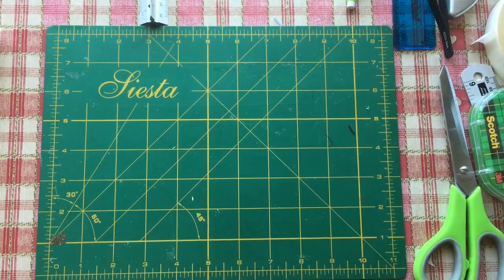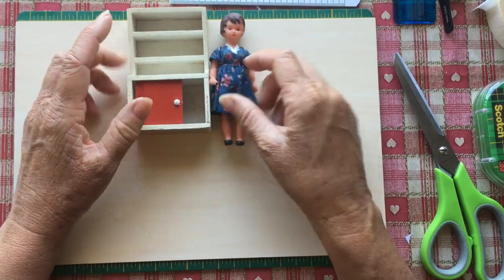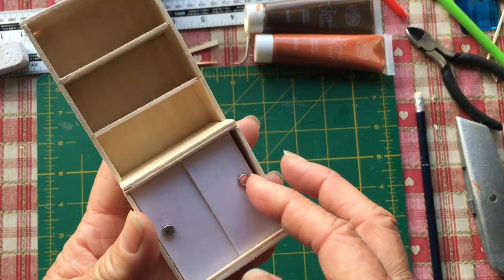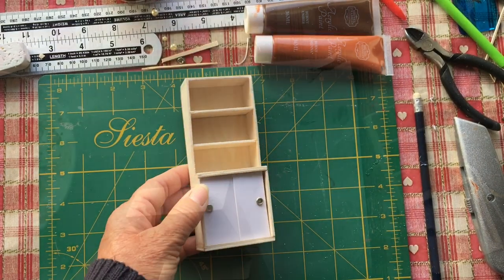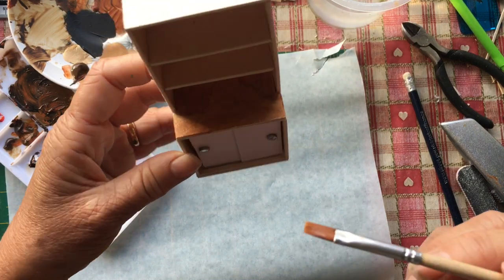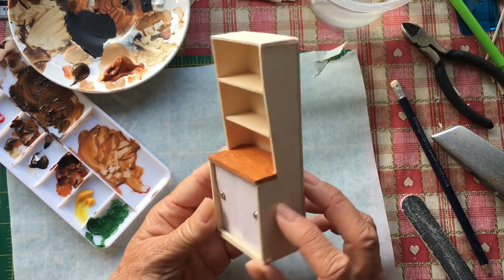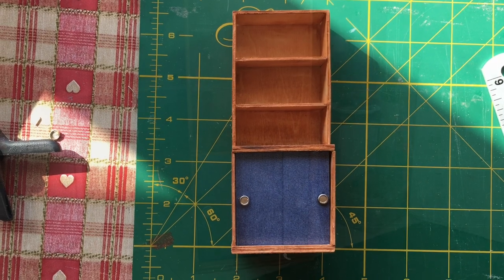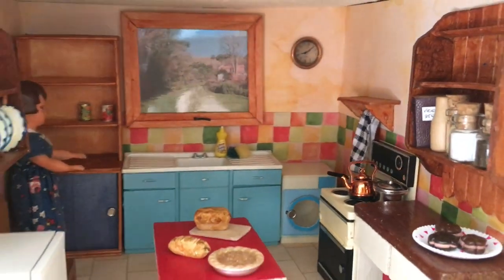Making a Kitchen Dresser for Swallows Rest